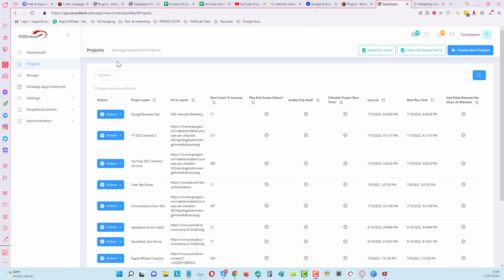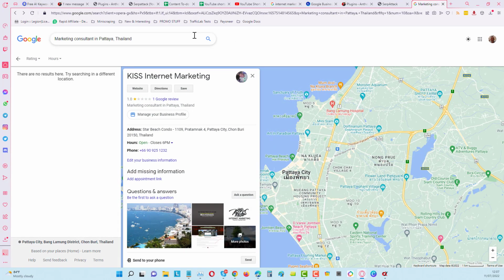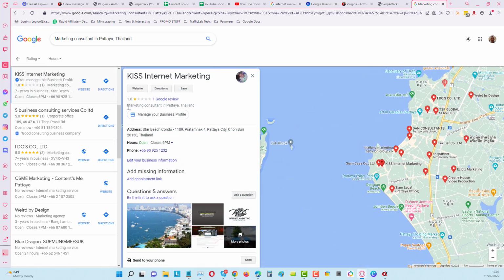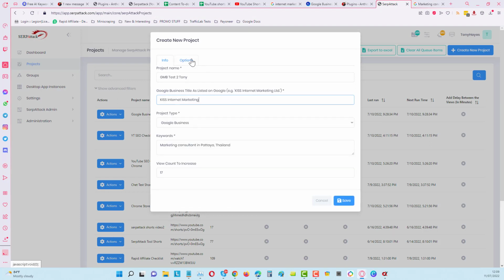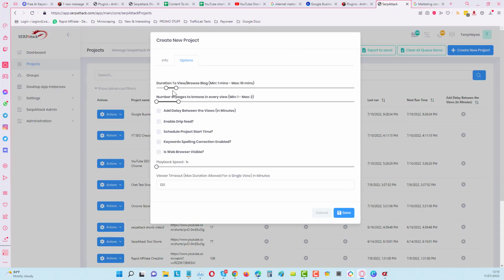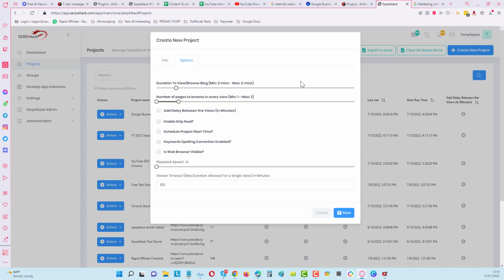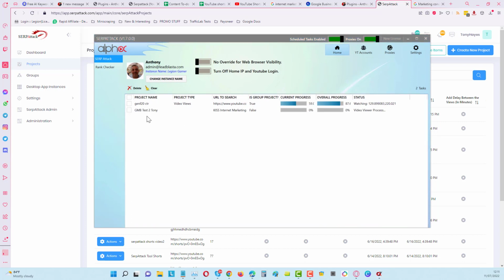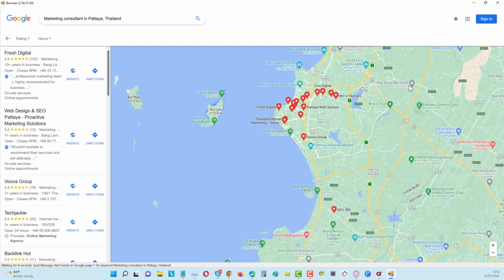SERPATTACK: Crowdsourced CTR GMB and Business Website Viewer (Walthrough)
SERPATTACK: GMB and Business Website Viewer Walkthrough
Get Crowdsourced Google My Business Page Views With Click Through To The Local Business Website With Retention Time and Multi-Page Viewing.
This is the first version of those GBM CTR tool, more features will be added.

How To Set Up YouTube Ads (Checklist)

🟢 WANT ME TO BUILD YOUR LIST FOR YOU?
We will be introducing a Done-For-You Service
Includes.
➡️ Create a LeadBlasta Checklist
➡️ Add Optin Form, Banner Ad and Hyperlink CTAs
➡️ Create a Free Email Software Suite Account For You
       (The Same One I use Myself)
➡️ Create Your Email List and Form
➡️ Drive Traffic To Your Android App With Google Ads
➡️ Create a 4-Step Nurturing Sequence To Warm Up Your Email List
➡️ On Going Monthly Traffic Option Available
➡️ Optimize Your Chrome Store Page
➡️ For SEO and Chrome Store Traffic

✅ Costs Start From Just $1500 For First 5 People

✅Plus $397 For Each 1000 New Subscribers (Monthly or On Demand)
(Again, Discount For First 5 People)